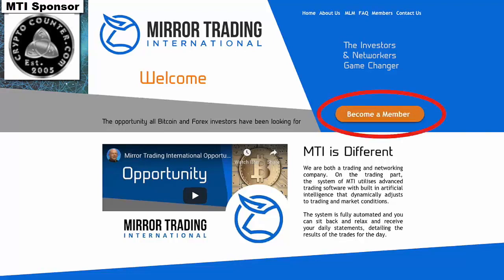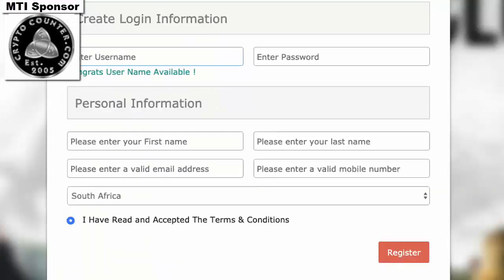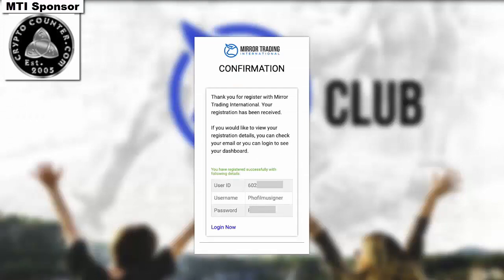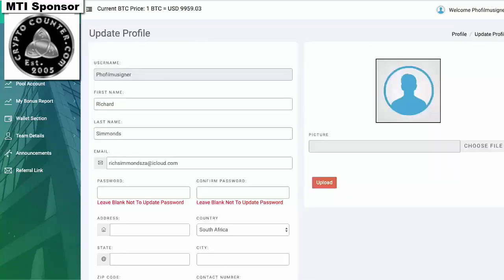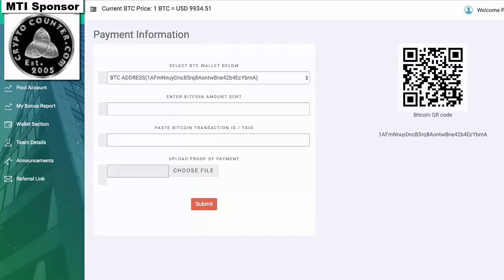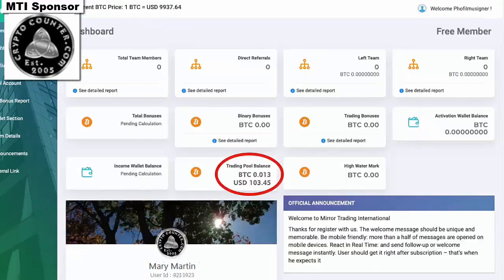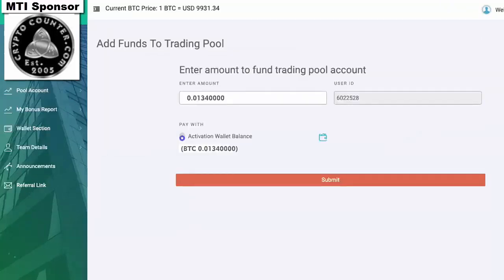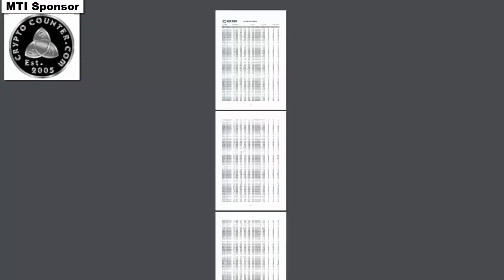How to make money bitcoin is easy with a funded MTI account. Where to buy and how to earn bitcoin?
How to open an account with Mirror Trading International | MTI Registration. Once you have signed up you may proceed and fund your new account and then make money bitcoin which you will find is easy.

How to buy bitcoin is the same as how to buy cryptocurrency! It is typically easier, however, to buy bitcoin due to its first outreach of going main-stream.

How to get a bitcoin address? This is relatively easy as within the back office of MTI you will need a wallet to store and transfer bitcoin. You will find therein the bitcoin address to which you will need to fund your MTI account.  You will require to purchase your bitcoin (for suggested amounts see below) from your cryptocurrency exchange or platform you use to hold or acquire bitcoin. If you are new to crytpocurrency a useful guide on available reputable exchanges is provided

You should be extremely anxious to open a MTI account and start the process of how to earn the Bitcoin (BTC) and growing you funds within your account.
The most convenient way is simply watch the video and use any one of the links provided below to sign up. An account will be opened for you to which you will have access to ‘your back office’.
Although you are at the opening of an account at this stage, you might like to know that there are No withdrawal fees charged by MTI. Just another way MTI helps you grow your funds.
--- BUT, why withdraw? when MTI provides such good vehicles to earn and grow your Bitcoin
If you don’t have a MTI account:
A minimum deposit of $100 USD (in bitcoin) or $200 USD (in bitcoin) for the bonus program is required. You have a seven day period to make your deposit before the account closes.  What’s your fancy?

You might like the term “ growbtc20x “;  but, how quickly your account balance grows will also depend on how fast and if you desire to introduce newcomers into a MTI account.

How to make money bitcoin is easy; so discover more about MTI the additional information and details

YouTube videos include:
■ How to earn Bitcoin (no fees) adhering to laws and regulations. Sign up and open a MTI account today »»
■ How to make money bitcoin is easy with a funded MTI account. How to earn bitcoin? It's automatic. (this video)